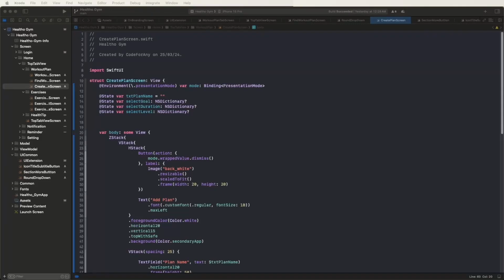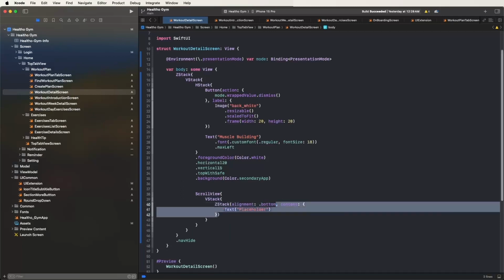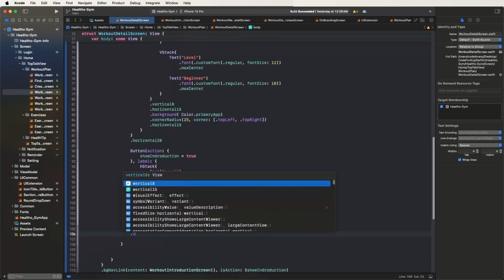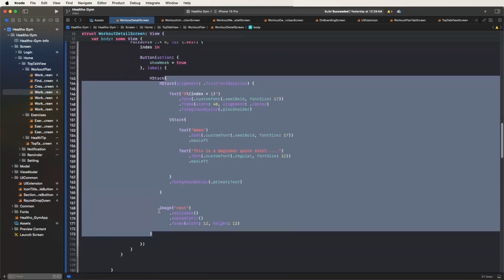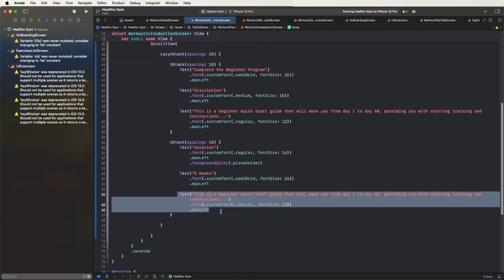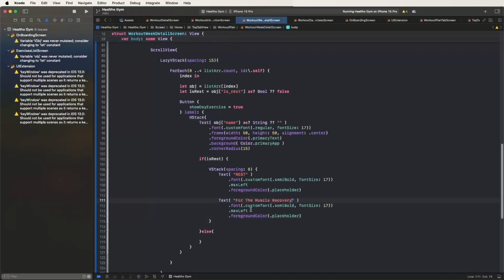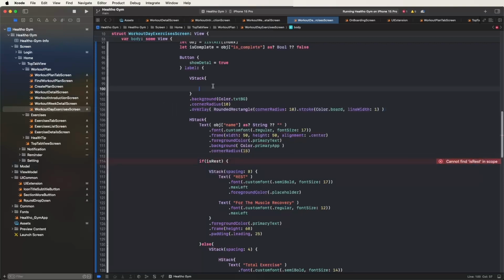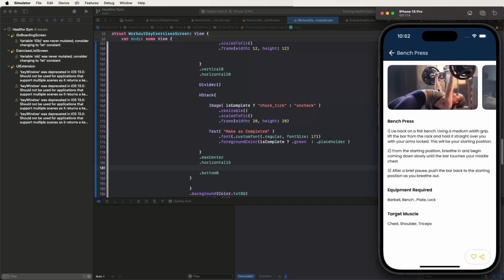Elevate Fitness Experience: Swift UI Workout Plan Detail & Week Detail, Day Wise Exercise Screens #9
Take your fitness app to the next level with our Swift UI tutorial on building Workout Plan Detail, Introduction, and Week Detail Screens. Empower users to optimize their workouts with detailed plans and exercise insights.

📝 Highlights:

- Comprehensive Workout Details: Learn how to design Workout Plan Detail and Introduction Screens to provide users with comprehensive information about their fitness plans.
- Interactive Week Detail Screen: Explore building a dynamic Week Detail Screen that allows users to delve into day-wise exercises and optimize their workout routines.

🔍 What's Covered:

- Crafting Engaging Swift UI Workout Plan Detail & Introduction Screens for Enhanced User Engagement
- Implementing Dynamic Week Detail Screen with Day-wise Exercises to Provide Actionable Insights and Personalized Workout Guidance
- Enhancing User Experience with Interactive Features like Exercise Descriptions, Video Demonstrations, and Progress Tracking

🖥️ Features:
Discover the key components of a successful fitness app interface and learn how to create Workout Plan Detail, Introduction, and Week Detail Screens. Elevate your fitness app's user experience and empower users to achieve their fitness goals effectively!